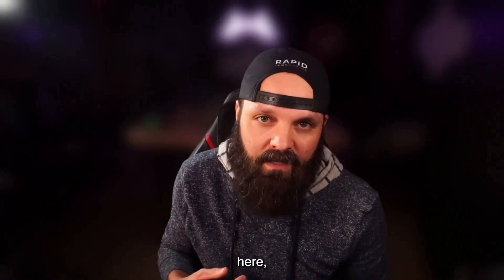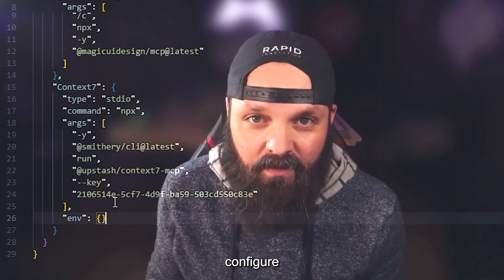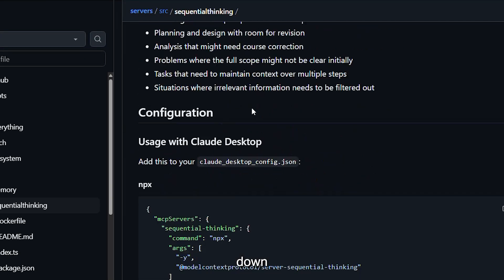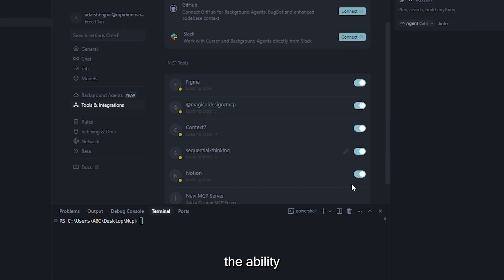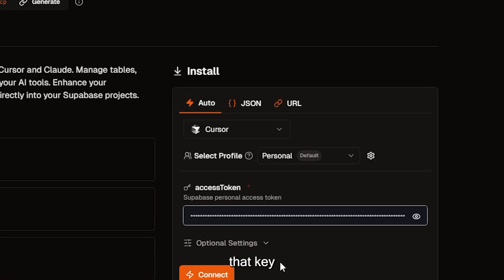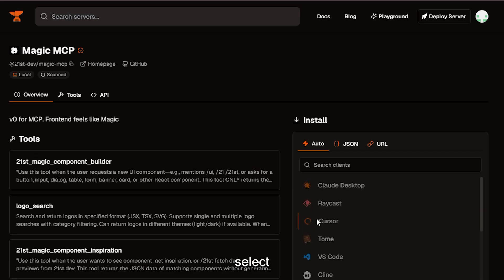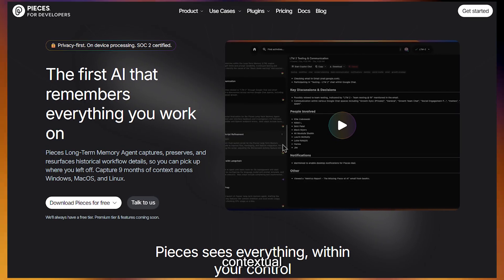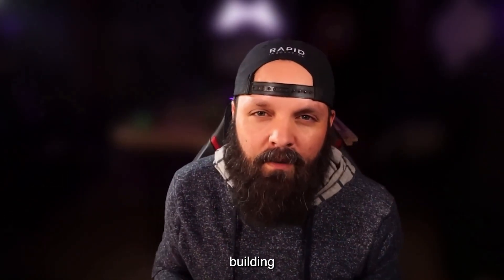Stop Building Dumb AI: These Top 10 MCP Servers Will Change Everything (Full Tutorial)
🚨 The AI Integration Problem Might Finally Be Solved — Meet MCP
What if I told you that the biggest blocker to enterprise AI adoption isn’t the AI itself… it’s integration? In this deep dive, Jesse Anglen (Founder & CEO of Rapid Innovation) reveals Model Context Protocol (MCP) — a groundbreaking new standard that’s already reshaping how AI agents plug into real-world business systems.

What is MCP and why it matters for AI integration in 2025 and beyond
How Anthropic invented it — and why Microsoft is betting on it
Why most AI assistants fail to connect with tools like Jira, Notion, Supabase, or Neo4j
How MCP acts as a secure, standardized bridge between AI models and your business infrastructure
An in-depth walkthrough of 10 practical MCP servers, organized from beginner-friendly to advanced
Security best practices to ensure safe deployment of AI agents in your org
A realistic roadmap for implementing MCP — even if you're just getting started

🧠 MCP Solves the #1 AI Frustration
Right now, your AI assistant probably can’t do much beyond chat. It can’t read Jira tickets, update Notion pages, execute commands on your machine, or take coordinated actions across tools. That’s where MCP changes everything.

Built in late 2024 by Anthropic, MCP is designed to standardize AI-to-system communication — no custom API glue code, no fragile integrations. Microsoft’s Copilot Studio just adopted it, and that’s not by accident.

🧪 We’ll Explore These 10 MCP Servers in Detail:
Taskmaster – Automate Jira, Trello, and Linear workflows
Context 7 – Give your AI access to real-time API documentation (Stripe, Twilio, etc.)
Sequential Thinking – Force LLMs to reason step-by-step through complex tasks
Notion MCP – Read/write access to Notion for docs, notes, and dynamic updates
Desktop Commander – Run local command-line ops (use with care!)
Supabase MCP – Full control of test databases for app dev teams
Memory MCP (Neo4j) – Enable persistent memory and relationship awareness
Magic UI – Autogenerate Tailwind CSS layouts from text prompts
21st Dev – Help your AI refine and tweak UI components
Browser Tools – AI-powered monitoring for real-time JavaScript and performance errors
Bonus: Pieces – Maintain AI context across tools like VS Code, Claude, and beyond

🔐 Top 5 Security Practices for Safe MCP Deployment
Least Privilege: Only grant AI access to what’s absolutely required

Dynamic Credentials: Use short-lived tokens, rotate often via AWS/Azure

Audit Logging: Capture everything your AI touches for transparency

Input Sanitization: Block prompt injection and validate all inputs

Context Management: Reset conversations regularly to avoid logic drift

MCP isn’t about hype — it’s about fixing what’s broken. Businesses today are wasting time manually copying data between tools, triggering AI agents manually, and babysitting LLMs that were supposed to be autonomous. MCP makes AI actually useful.

✅ Faster developer environments
✅ Smarter, persistent customer service
✅ Real automation that spans tools & platforms
✅ Audit-ready, secure, and modular AI deployments

You don’t need to boil the ocean. Start with Notion MCP or Context 7. Test in low-risk workflows. Learn, measure, expand. This is how serious companies are really scaling AI.

📥 Want Help Integrating MCP?
At Rapid Innovation, we specialize in secure, real-world AI deployments — from MCP implementation to full agentic AI architecture.

Discover More From Rapid Innovation:
Are you ready to automate with AI?
Contact RapidInnovation for modern solutions!